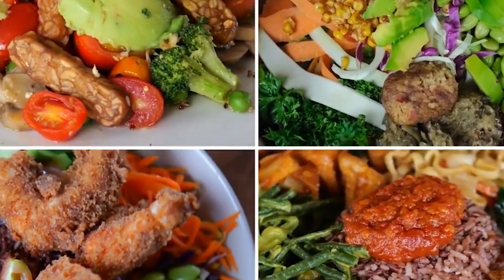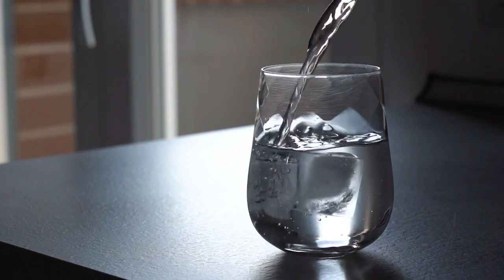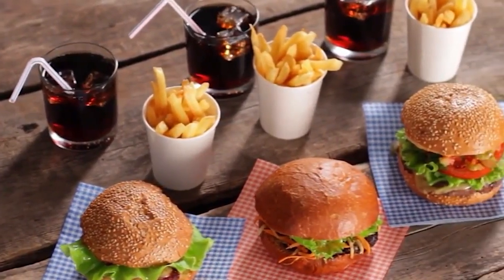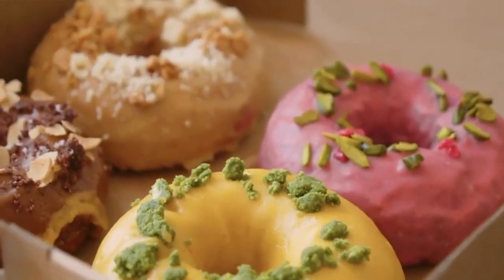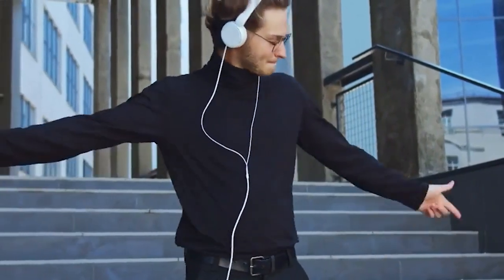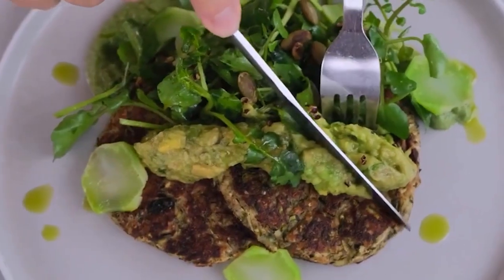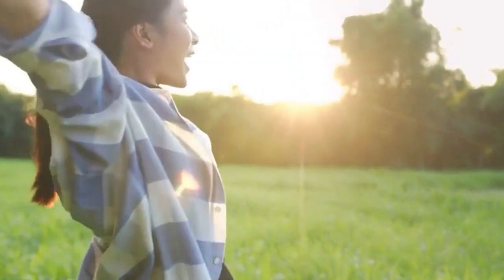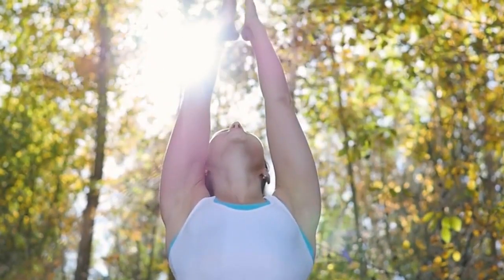How To Saty Fit And Active (Diet & Nutrition Tips)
Welcome to our latest video on "How to Stay Fit and Active: Diet & Nutrition Tips". In this video, we will provide you with practical advice and strategies to help you maintain a healthy lifestyle through proper diet and nutrition.

We will cover the basics of nutrition, including the importance of macronutrients such as carbohydrates, proteins, and fats, and how to incorporate them into your diet for optimal health. We'll also explore the benefits of micronutrients such as vitamins and minerals, and the role they play in supporting your overall health and well-being.

We understand that making healthy lifestyle changes can be challenging, which is why we'll provide you with practical tips and tricks to help you stay motivated and on track. You'll learn about healthy meal planning and preparation, and how to make healthier choices when dining out or traveling.

Additionally, we'll discuss the importance of staying active, including the benefits of regular exercise and how to incorporate it into your daily routine. We'll also touch on the role of rest and recovery in maintaining an active lifestyle, and the importance of getting enough sleep for optimal health.

Whether you're new to healthy eating and fitness or looking for new ideas and inspiration, this video has something for everyone. So sit back, relax, and join us as we explore the world of diet and nutrition tips for staying fit and active.

Stay with us to lead your healthy and joyful life.